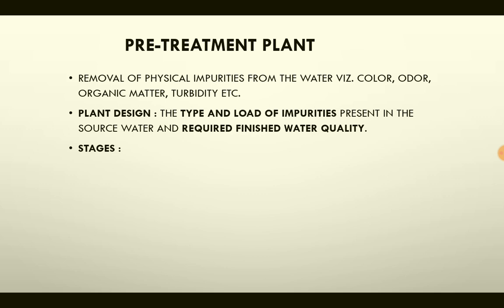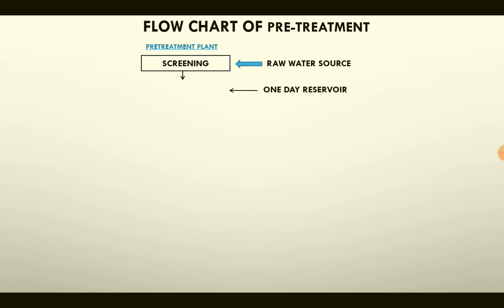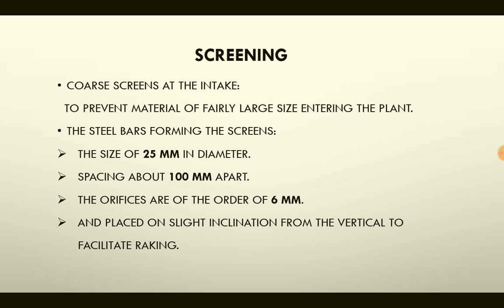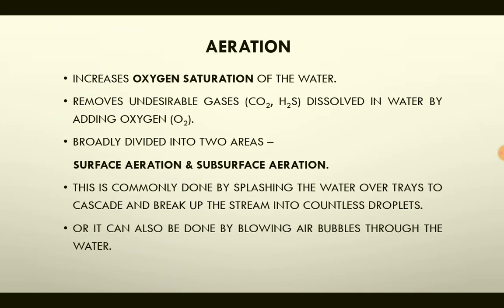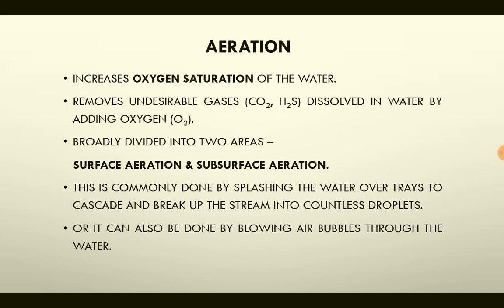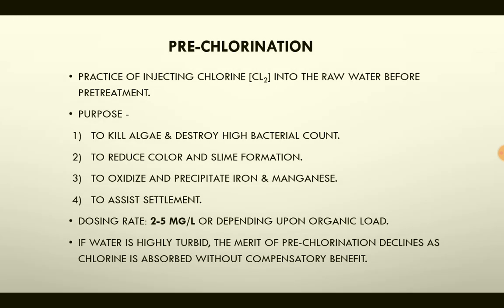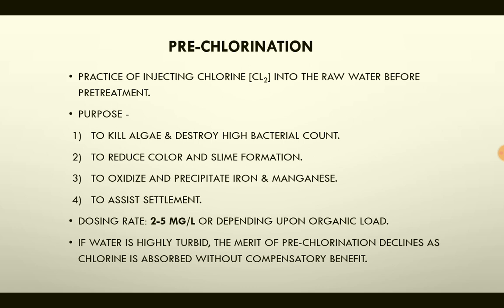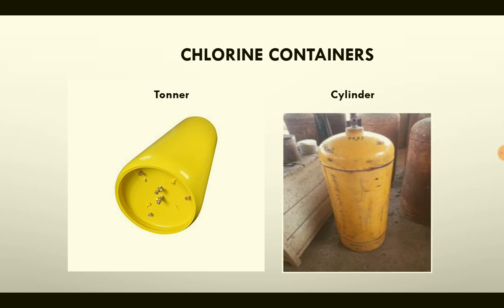Pretreatment Plant and It's Working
Please share your comments in the comments section if you like this video.